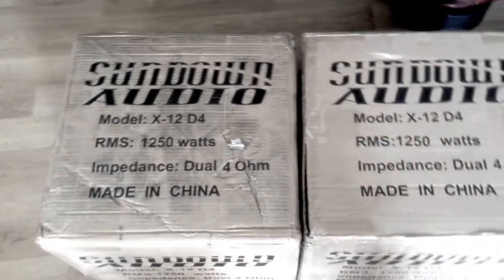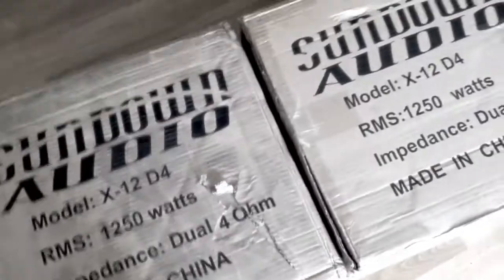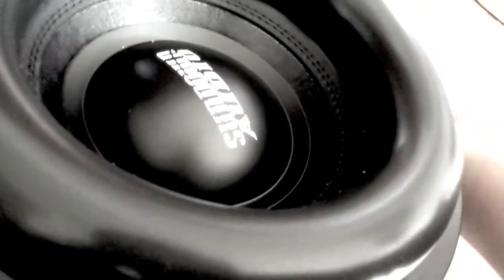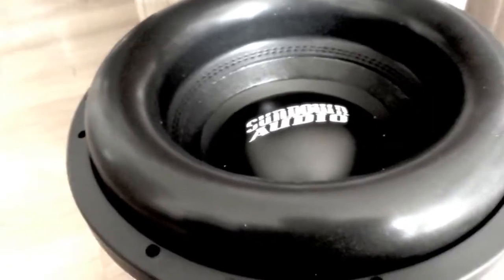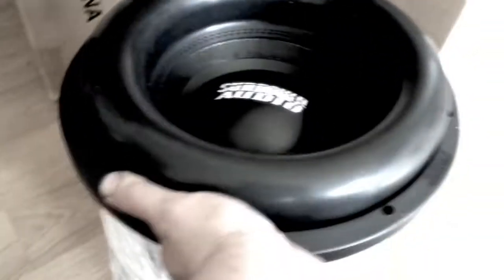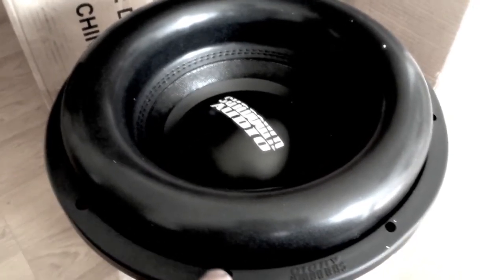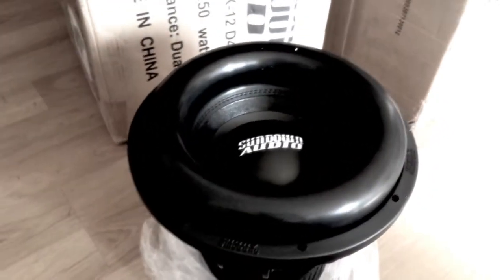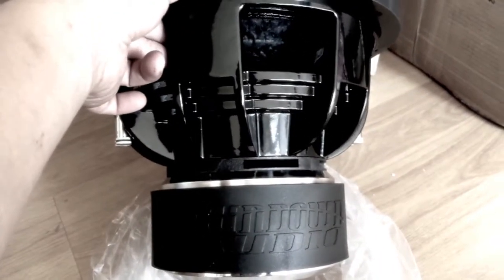unpacking the new sundown audio X series 12''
X Series
The X series is our 1250 RMS rated line -- they feature a 3" diameter CCAW round wire coil and our new frame, spider, surround, and cone platform. Linear x-max is around ~30mm one-way by 70% BL with a total mechanical clearance of 50mm in the motor.

These woofers are designed excel in high output DAILY low frequency applications. If you are looking for a burp driver or a driver to excel on "higher" bass frequencies; this is NOT it. We will offer SPL burp style re-cone kits for them at a late date -- but the stock format is not made for that.
Specifications

X 10
Re : 3.63 ohms
Fs : 27.9 Hz
Qes : 0.43
Qms : 4.7
Qts : 0.39
Le : 4.11 mH
Sd : 366 cm^2
Vas : 19.47 L
BL : 21.67 NA
Mms : 317 g
Cms : 102 uM/N
Sens : 81.66 dB 1w/1m
Wattage: 1250wRMS

X 12
Re : 3.7 ohms
Fs : 24.35 Hz
Qes : 0.37
Qms : 4.38
Qts : 0.35
Le : 3.76 mH
Sd : 457 cm^2
Vas : 38.02 L
BL : 22.35 NA
Mms : 333 g
Cms : 127 uM/N
Sens : 83.35 dB 1w/1m
Wattage: 1250wRMS

X 15
Re : 3.68 ohms
Fs : 20.51 Hz
Qes : 0.42
Qms : 4.81
Qts : 0.39
Le : 4.00 mH
Sd : 729 cm^2
Vas : 107 L
BL : 21.79 NA
Mms : 422 g
Cms : 142 uM/N
Sens : 85.17 dB 1w/1m
Wattage: 1250wRMS

X 18
Re : 5.85 ohms
Fs : 20.5 Hz
Qes : 0.57
Qms : 5.61
Qts : 0.52
Le : 5.92 mH
Sd : 1140 cm^2
Vas : 237 L
BL : 24.79 NA
Mms : 470 g
Cms : 128 uM/N
Sens : 87.22 dB 1w/1m
Wattage: 1250wRMS